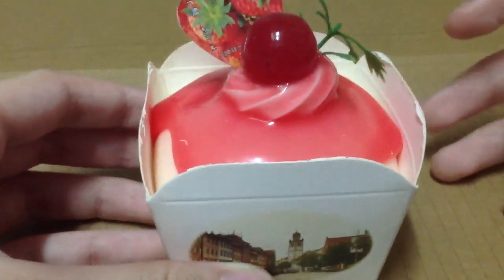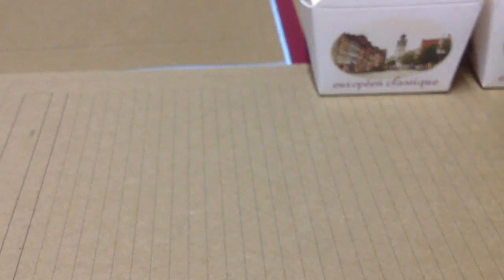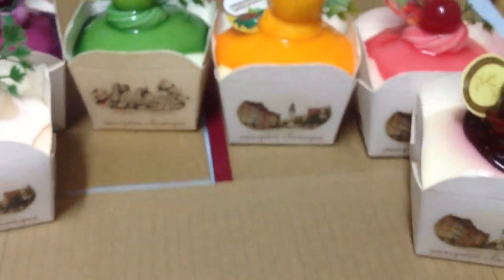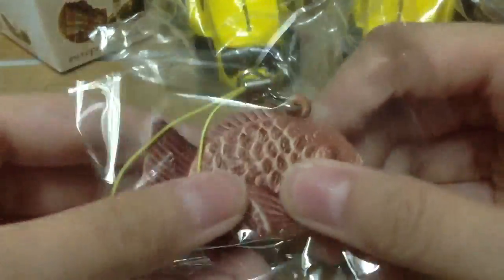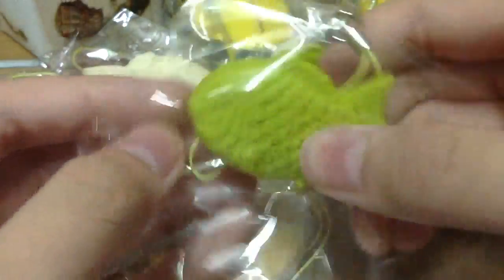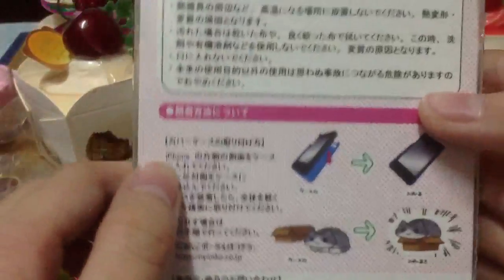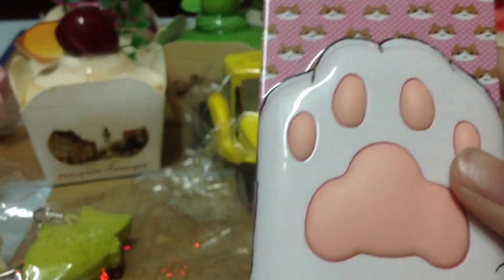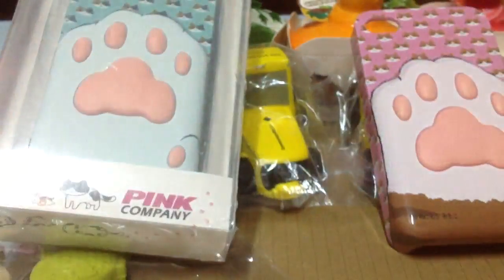New Squishy Haul